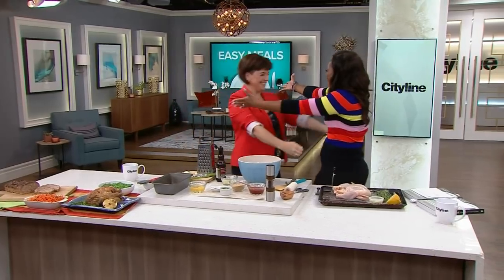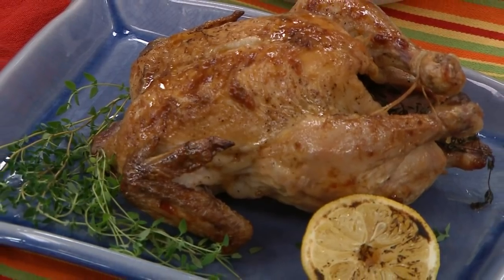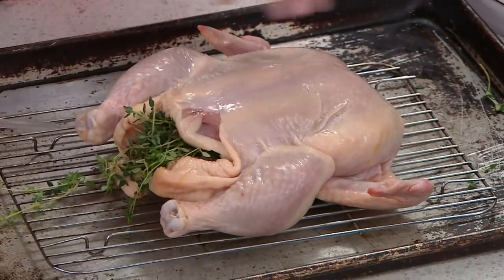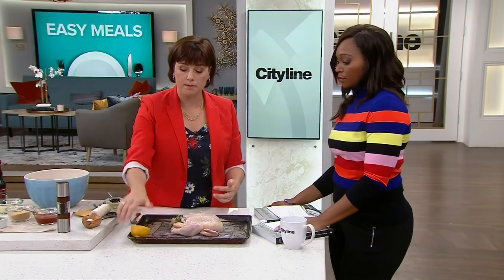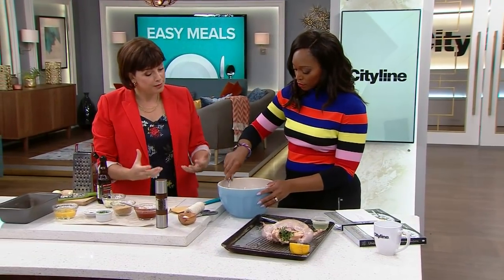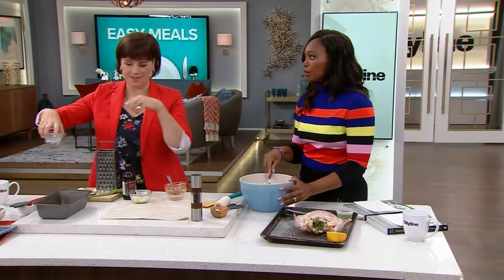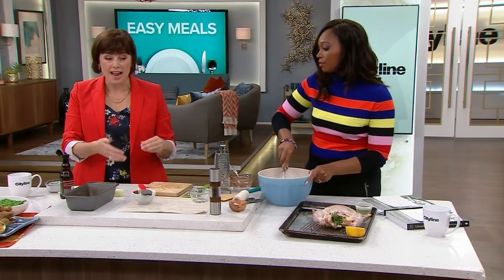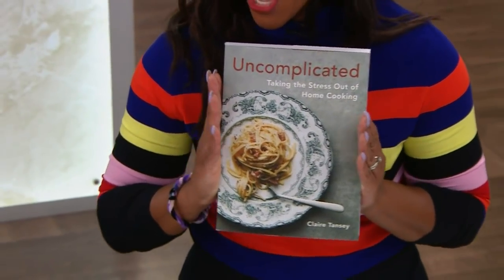A simple weeknight roasted chicken recipe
Roasted chicken on a Wednesday? Chef Claire Tansey shares the home-cooking hacks to make weeknight dinners deliciously simple.